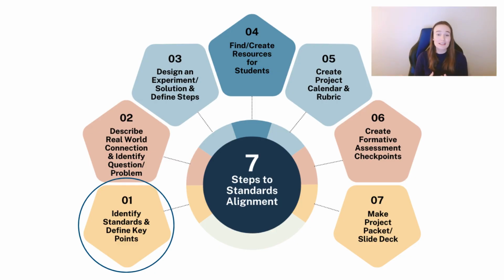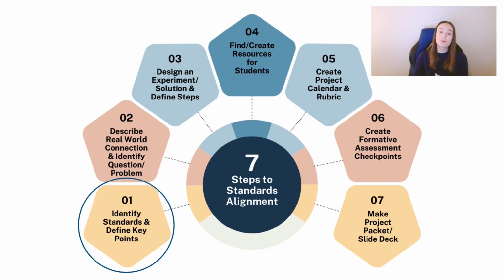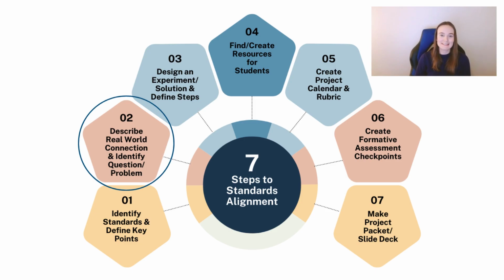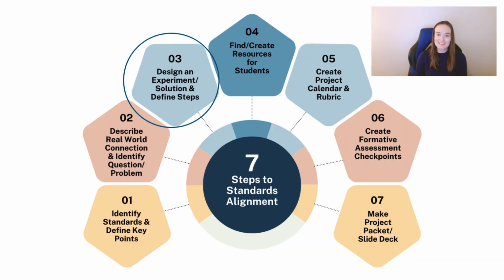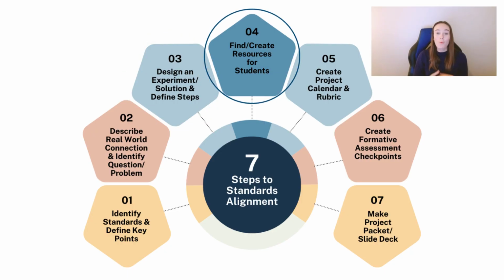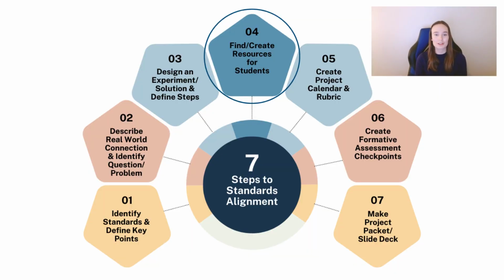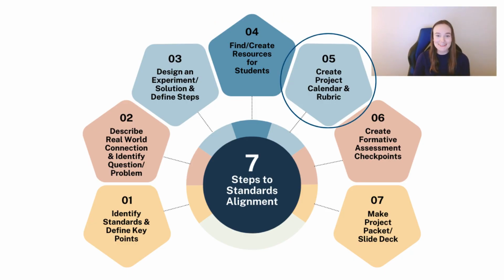Invention & Research Projects - Standards Alignment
In this video, you’ll learn about a process for aligning standards to invention & research projects that you do with your students. Use the resources below to support you as well: